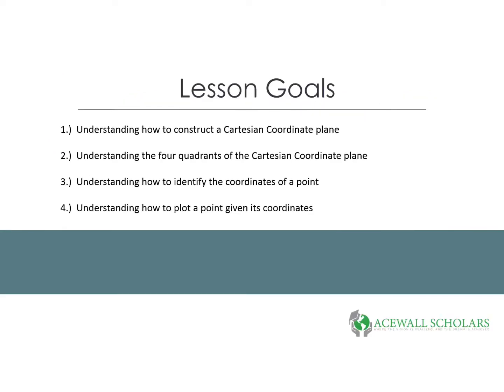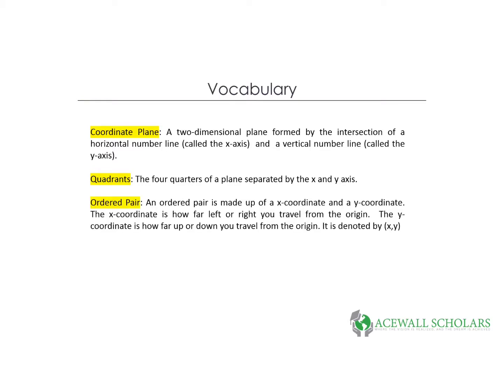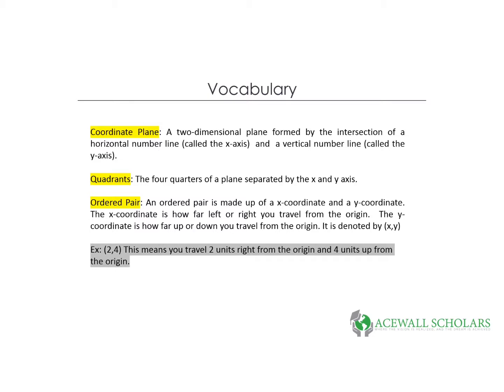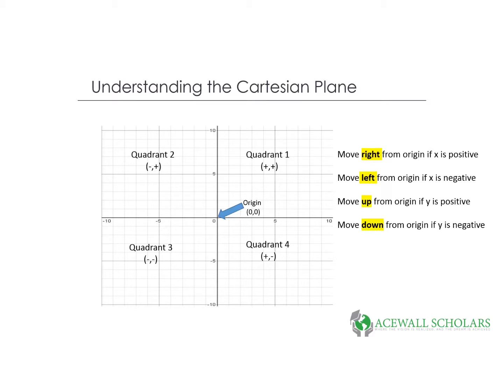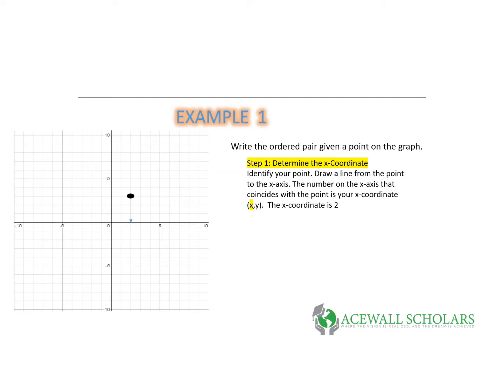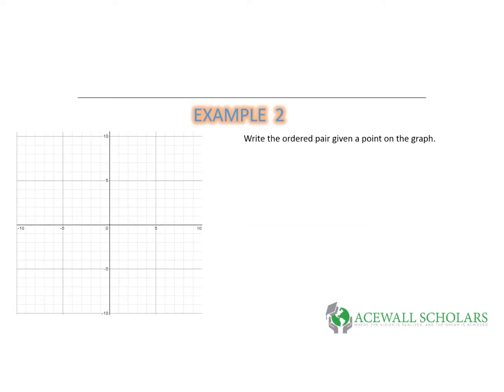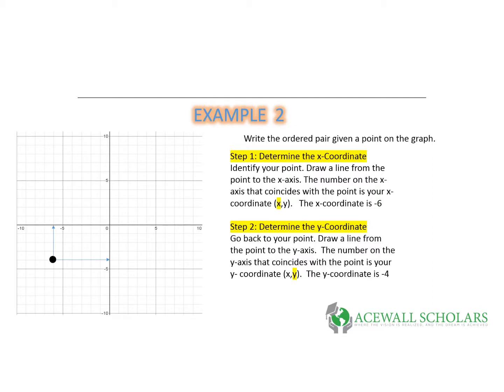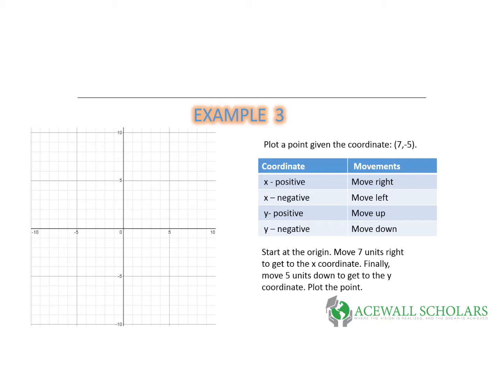Plotting Points on a Cartesian Plane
Plotting points - How to plot points on a Cartesian Plane. Algebra and Geometry assistance. For information on all of our services, visit us